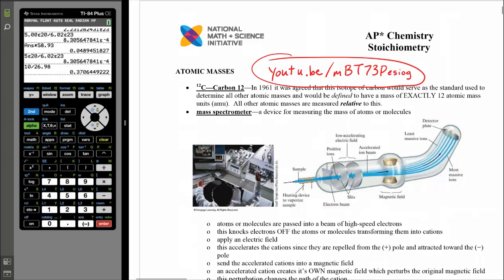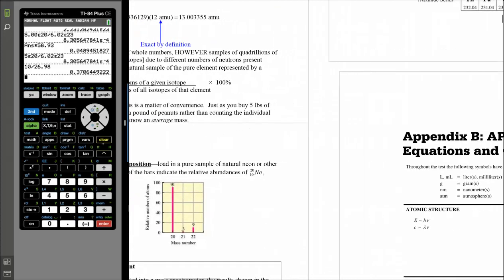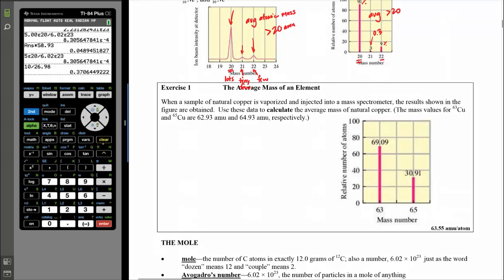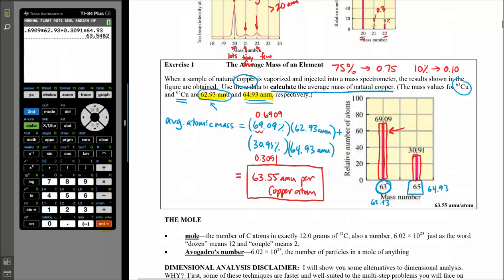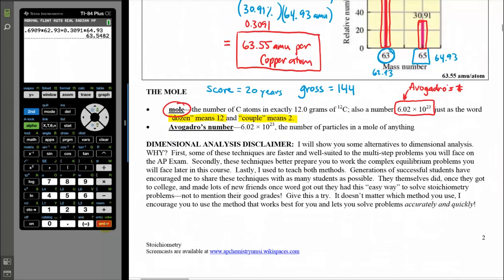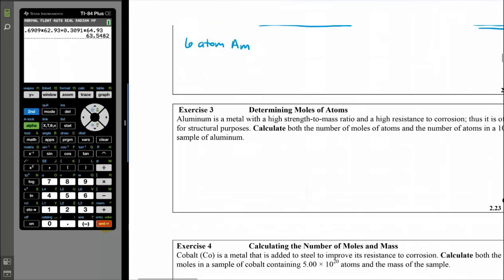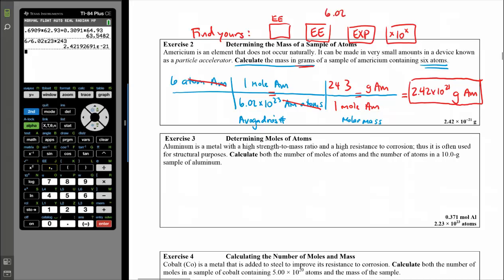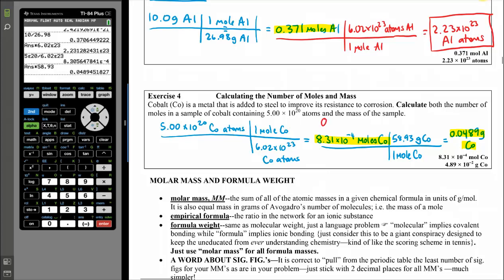NMSI Stoichiometry (Part 1)